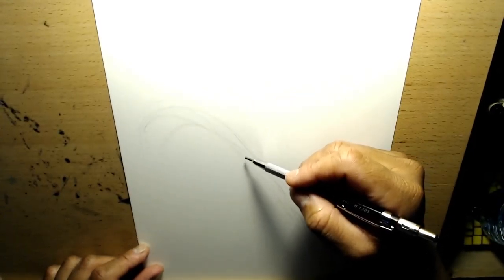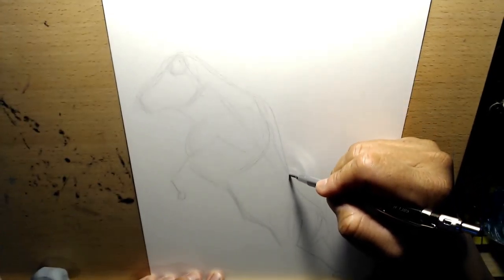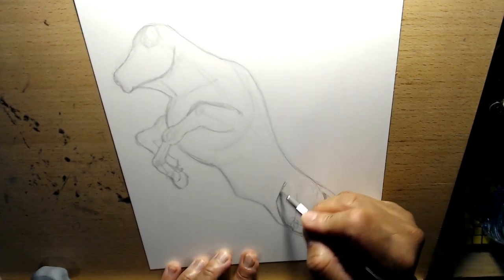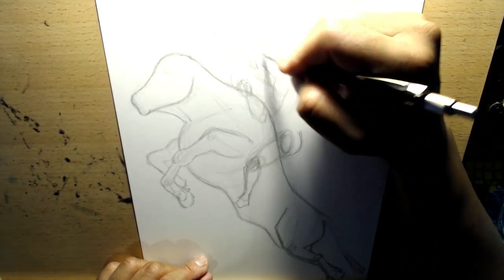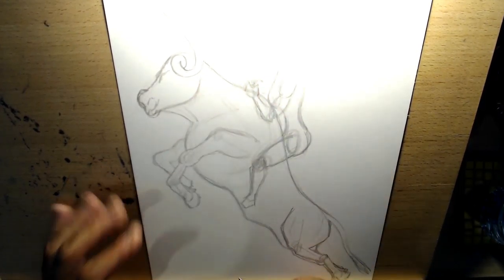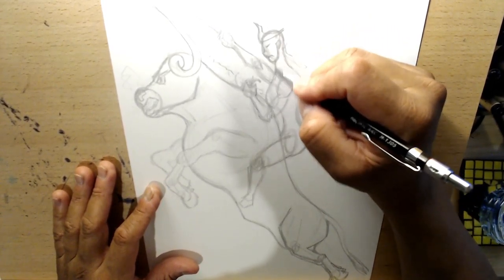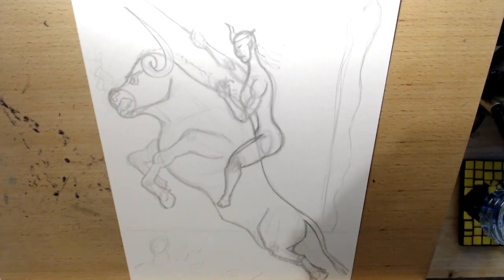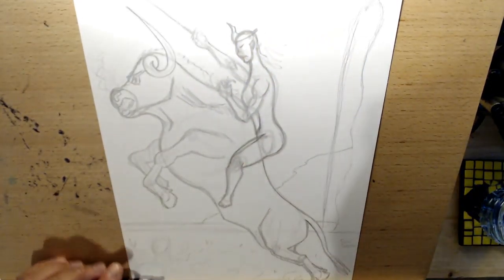Brad Scott Art - Episode 26 - Lords of the Labyrinth Bull Charge Sketch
This video is part of my Lords of the Labyrinth (c) series.
This is a sketch of Princess Myrna with the Bull Artor.  Princess Myrna is a warrior of the Minotaur King's Calvary and has been with Artor since birth.  The two fight as one and are feared on the battlefield.

HB lead on Strathmore bristol paper.

Video Production by:  Christal Scott